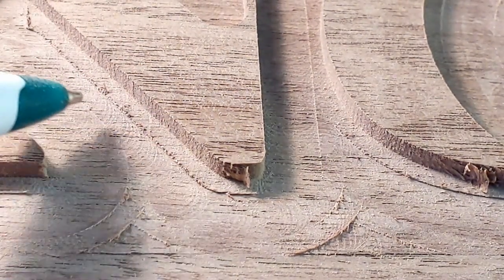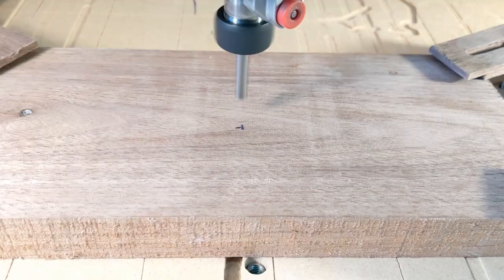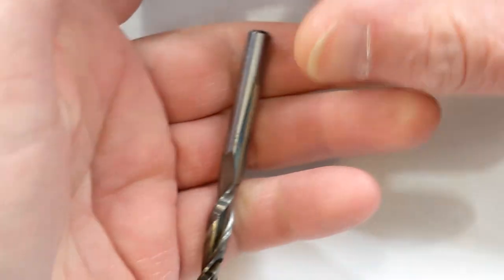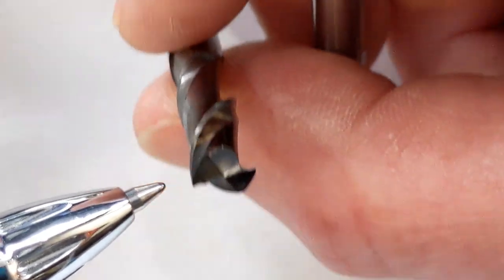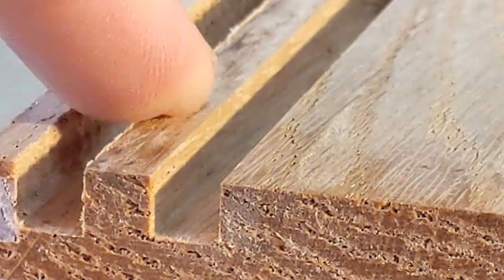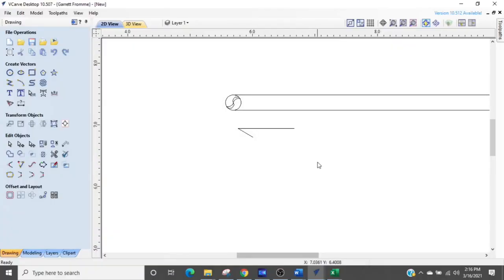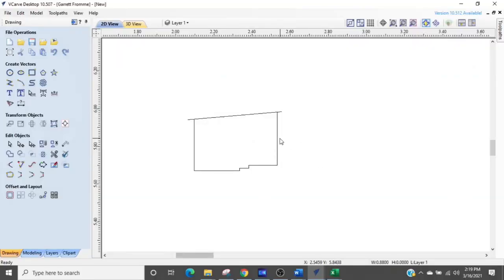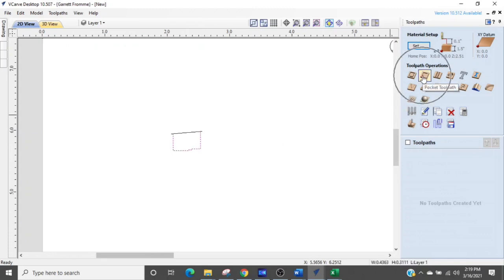Down Bits (Down Cut) And CNC Routers [What You Didn't Know] - Garrett Fromme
When it comes to CNC router bits, the down bit is the workhorse. However, most do not understand how to best use it. This video explains what a down bit is for CNC routers and how to use them. Knowing this will help you immensely improve your CNC project outcomes. When you are having surface finish problems around letters and such in your pocket tool paths, it is almost always because of the down-cut bit and how it is used and programmed.

The down bit is very different from the up bit because of the forces that is applied by the spiral of the theflutes.

For better CNC router projects where a downcut router bit is used, you will have a completely new understanding of downbits.

New to CNC routers? Learn more about a 2-hour course to get you acquainted with them.

Cool vector files for CNC router & CNC laser Learn how to start an online business from scratch

An ecom website prebuilt for CNC’ers, built in 3 days, for $200.